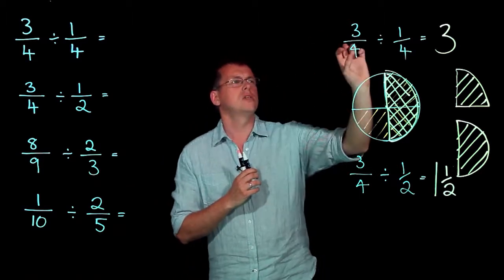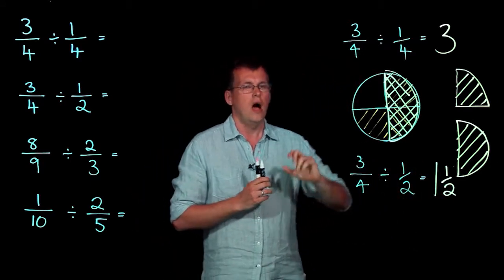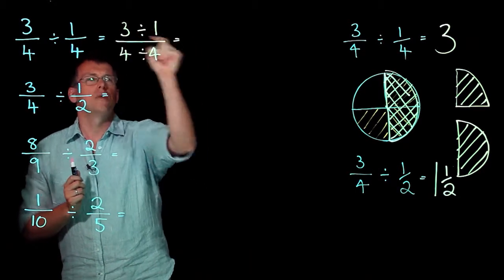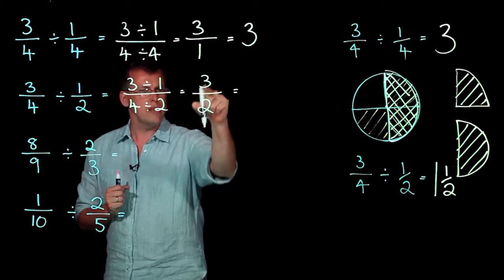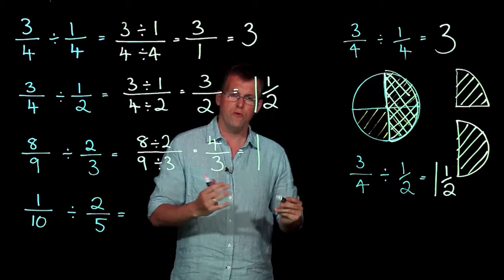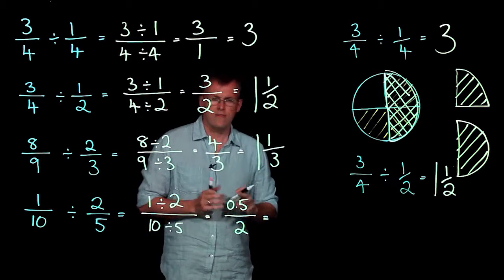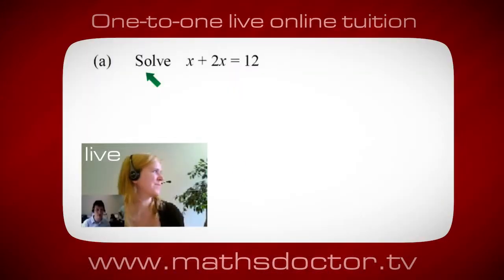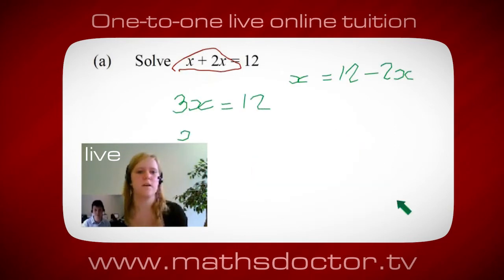76 Dividing Simple Fractions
Maths GCSE  - Dividing Simple Fractions